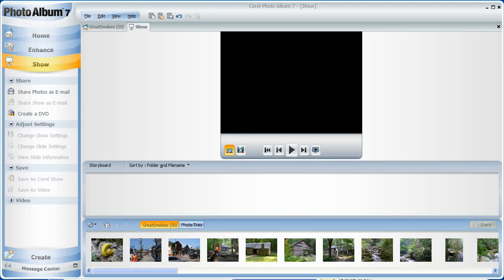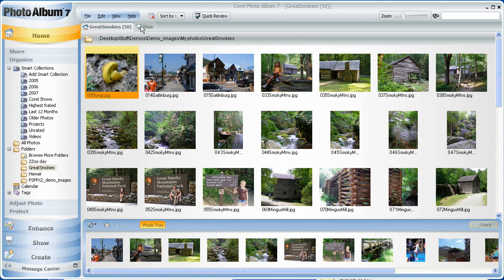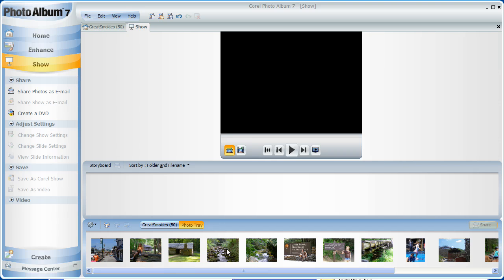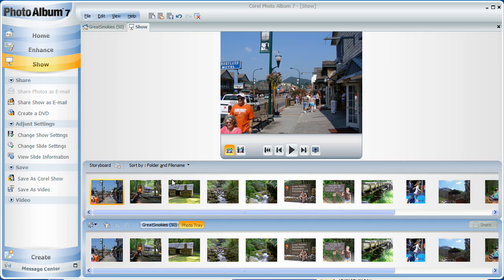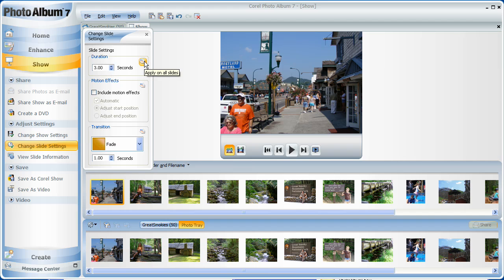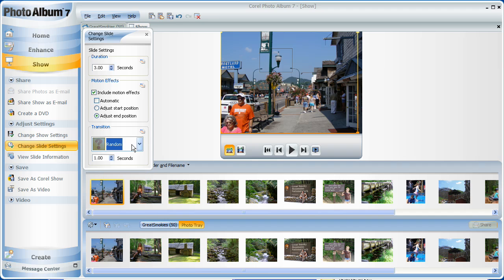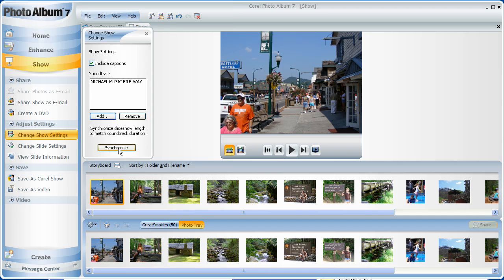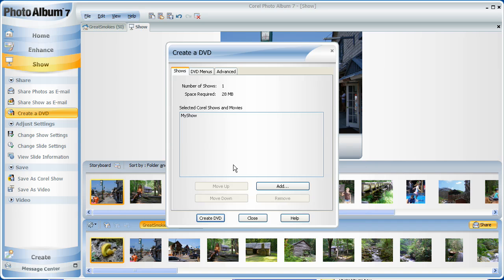Photo Album 7 - Get Familiar With The Show Tab In Photo Album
Get familiar with the Show tab in Photo Album. The Show tab is the third of the four tabs, or work areas, in Photo Album and is where you get to create interactive, animated slideshows, videos and DVDs.